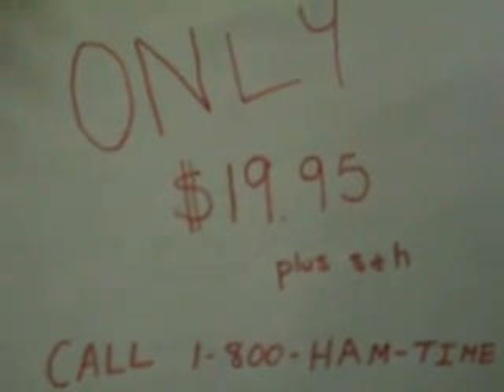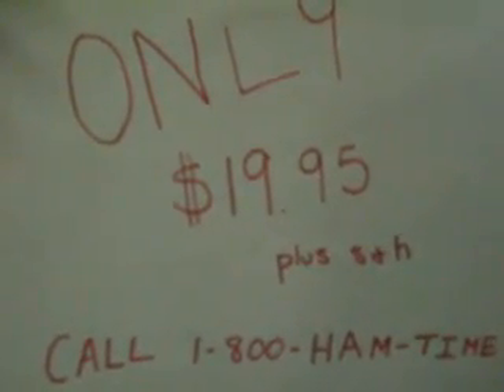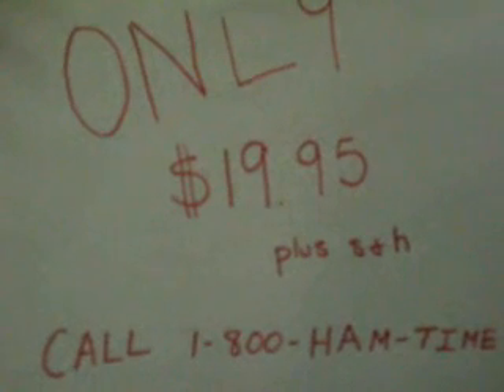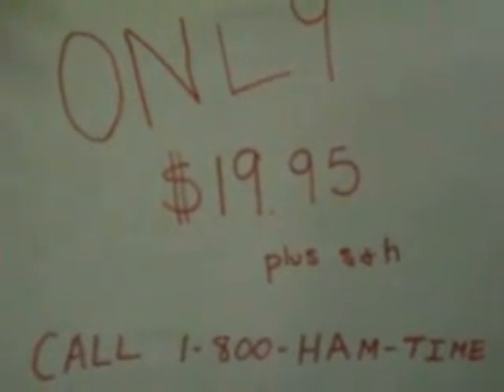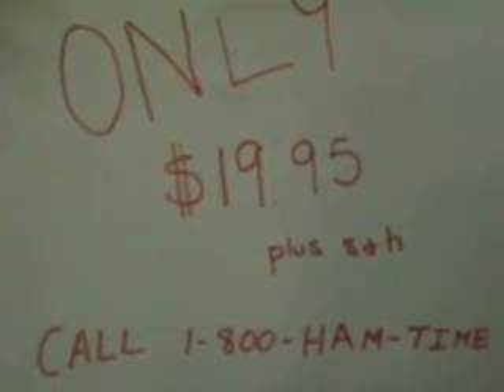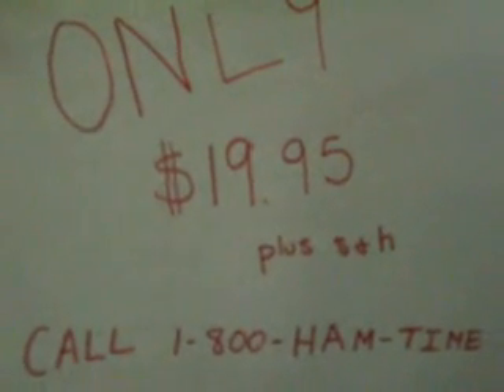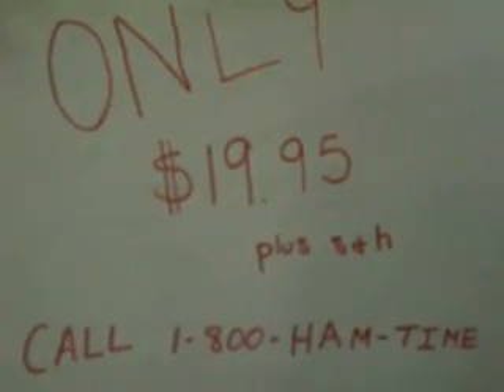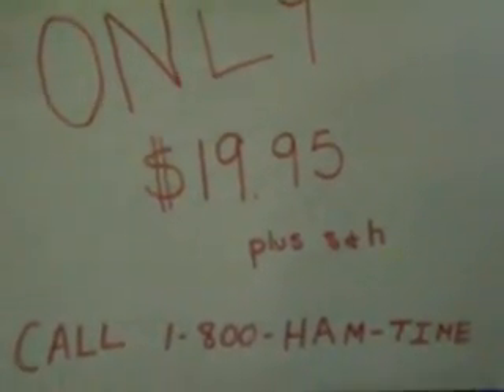Xtreme Hammer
In this video, we discussed several important topics: carbohydrates, lipids, aqueous environment, photosynthesis, and Peter Mitchell. Carbohydrates, when broken down into glucose, provides energy for organisms. Lipids, commonly called fats, can be saturated(sold and room temperature) or unsaturated(liquid at room temperature). Organisms are composed of water, thus the systems and functions of all organisms are based on an aqueous environment. Photosynthesis is extremely important because it is the only energy forming pathway that can turn light energy into chemical energy. One of the most important scientific discoveries was done by Peter Mitchell. He discovered the chemiosmotic gradient, which is found in both the chloroplast and the mitochondrion and used to phosphorylate ADP + P into ATP.
Though all of these elements may seem independent, when they are regarded as part of a whole biological system, they join together seamlessly to thoroughly explain how life really works.

The Xtreme Hammer doll will be availiable to the highest bidder as a voodoo doll or a stress reliever during exam time.